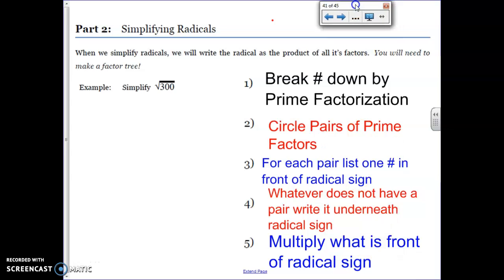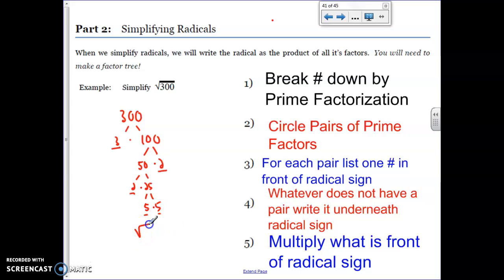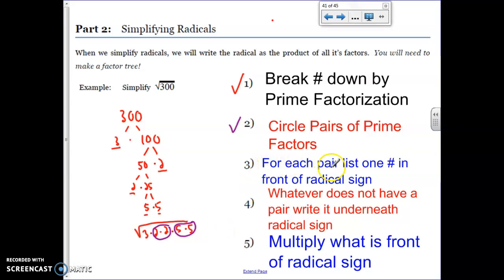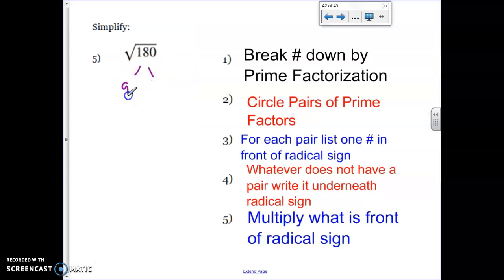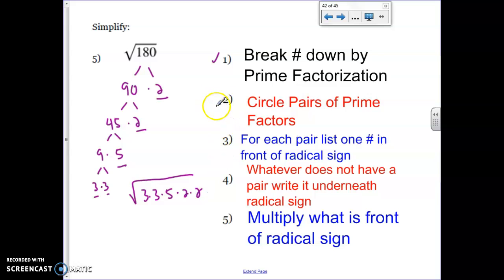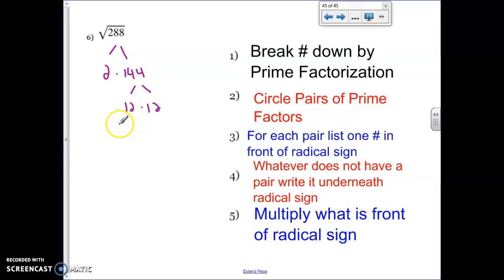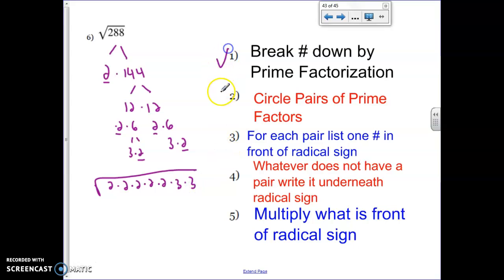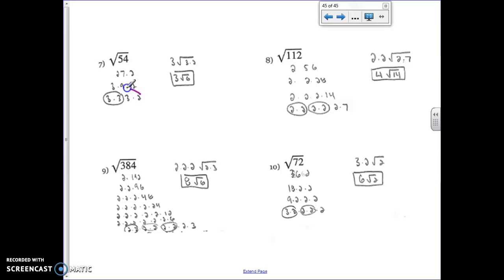Investigation #3: Simplifying Radicals